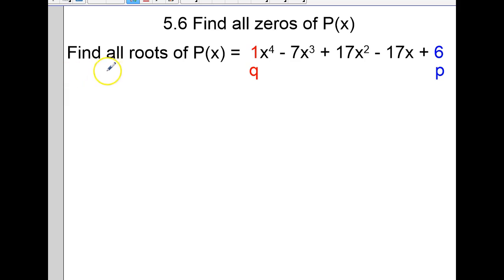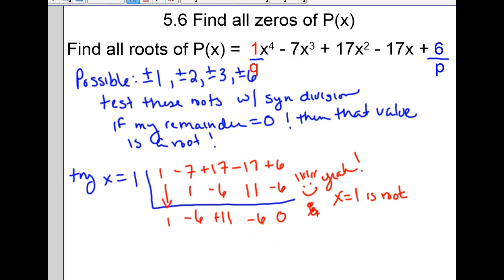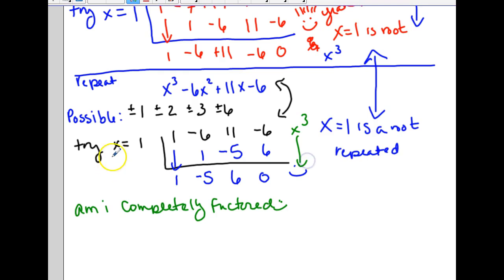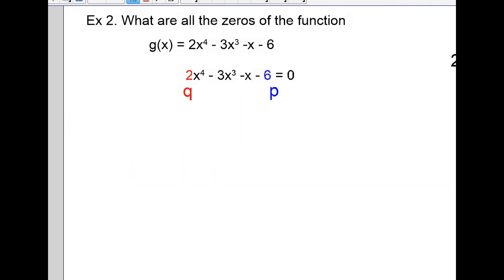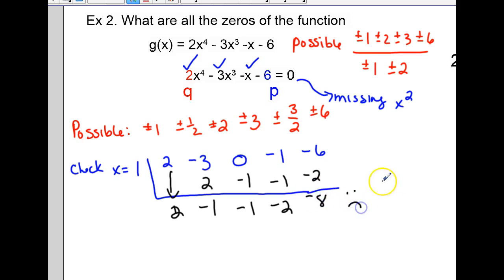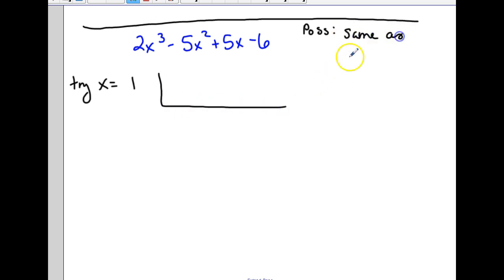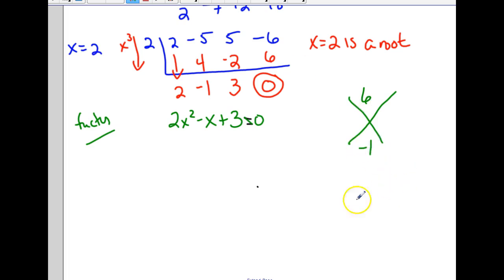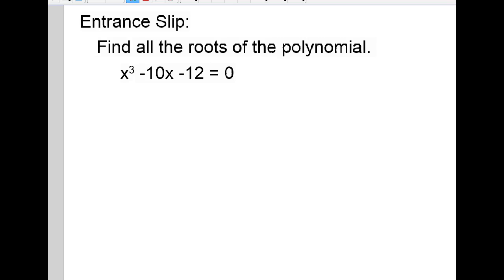5.6 Find All Zeros of P(x)